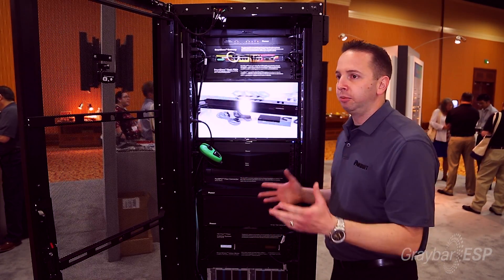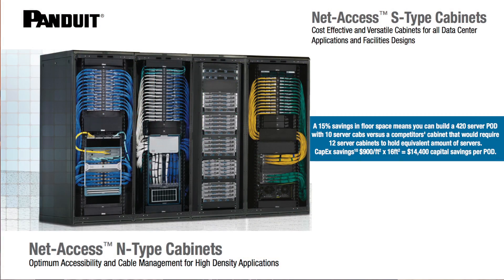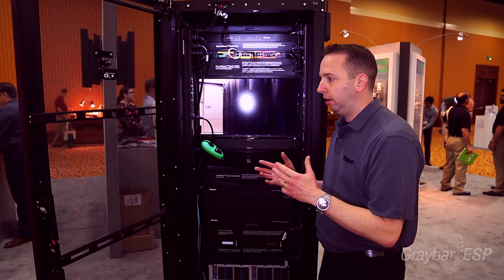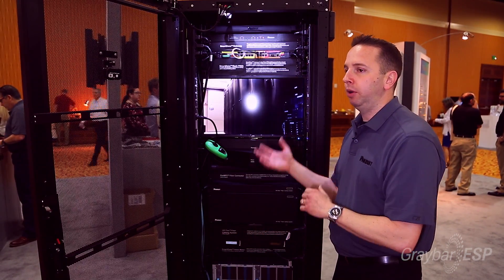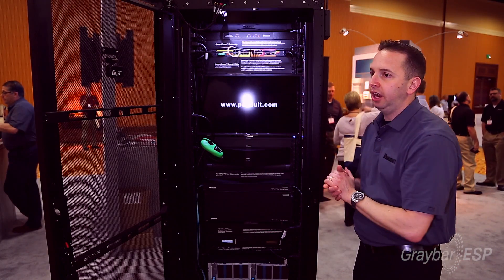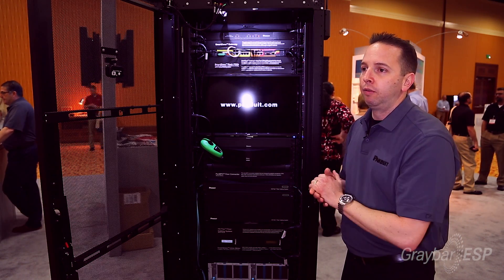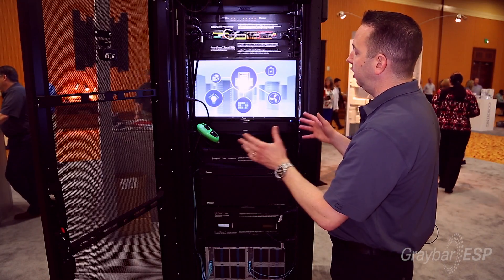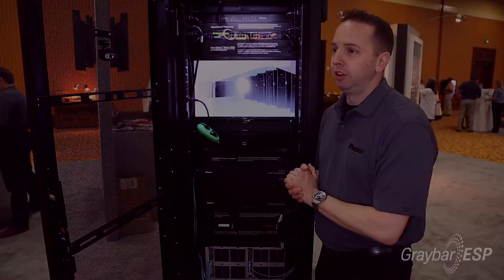Design & Implement Data Centers with Panduit Converged Infrastructure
Panduit's Converged Infrastructure Solution allows you to be focused more on the IT environment and less on integrating the components within the physical infrastructure of the data center.

This system involves the design of the data center, the procurement of everything, the implementation of the physical infrastructure, and the operations of everything when it's all complete.

The converged infrastructure allows you to reduce time and cost in those elements of the data center life cycle. The system is actually made of components: cabinet, cabling aspects, power, and intelligence.

Panduit has two cabinet lines; the Net-Access S-Type line and the Net-Access N-Type line. One line is meant more for the network equipment and one line is meant more for the server equipment.

From a fiber distribution perspective, we have HD Flex and the PanMPO connector on the trunk side that allows very high dense and very flexible capabilities within the fiber distribution.

The PDUs have different power capabilities; you have the ability to monitor at a aggregate level or the ability to monitor at a per-outlet level. You can switch at an outlet level,or monitor and switch at a per-outlet level.

There are two different ways to deploy this type of intelligent hardware in the data center: the network-enabled approach and the gateway-enabled approach.

From an intelligence perspective, Panduit has Rack Energy Kits that allow you to dip your toe into the water for intelligence. They manage very small rooms or small data centers; anywhere from one cabinet to 30 cabinets. They come with either the clamp or inline meter or an intelligent PDU. The clamp is used on unintelligent PDUs where it wraps around the power cable and can tell you the draw of that PDU. The inline meter allows you to plug the PDU into the inline meter and then the inline meter into the outlet to get even more information.

The converged infrastructure system allows you to have a higher level conversation with your customer and allows you to be more of a partner with that customer, instead of just a contractor where you're doing an install. You can be more meaningful, win more jobs, and gain more mindshare with your customer.